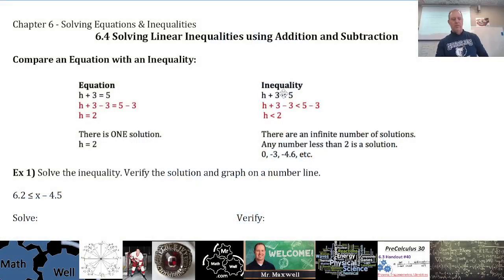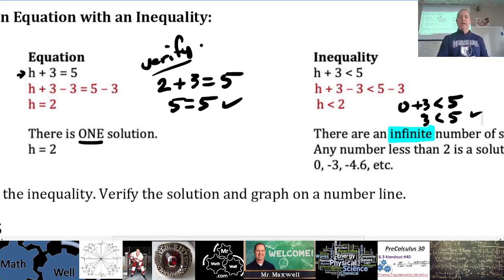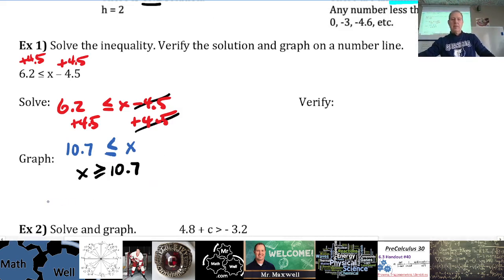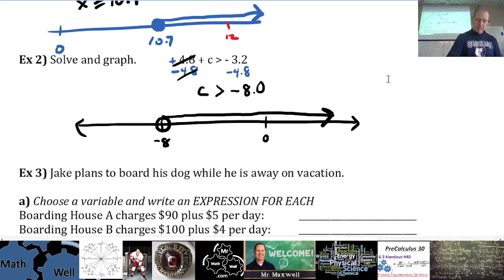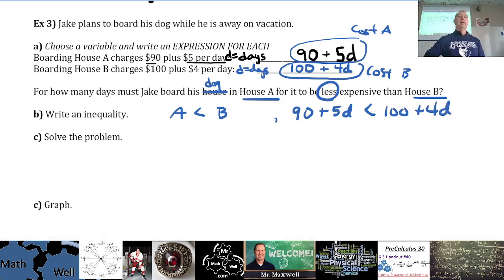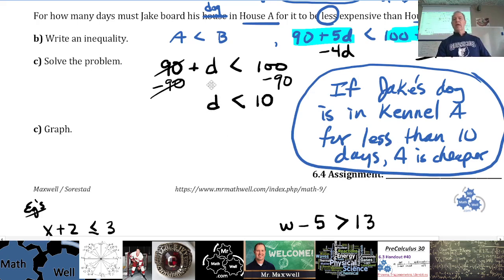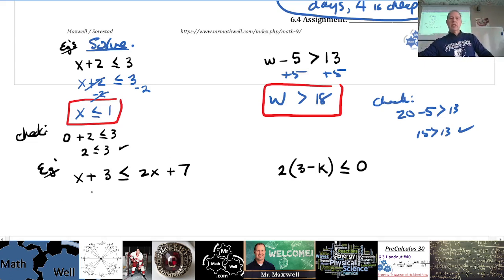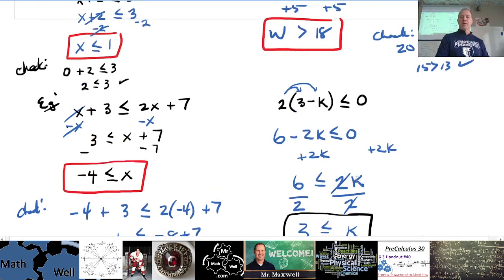Math 9 - 6.4 Solving Inequalities using Addition and Subtraction only - Lesson